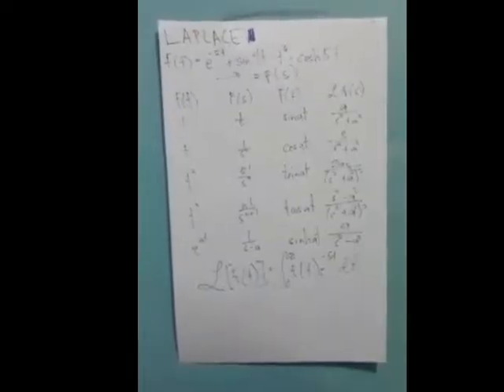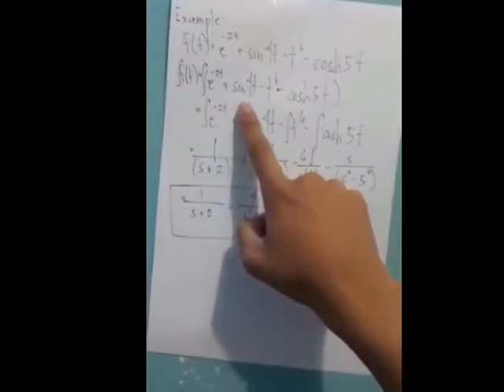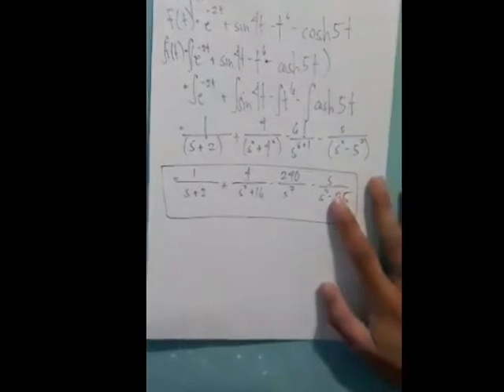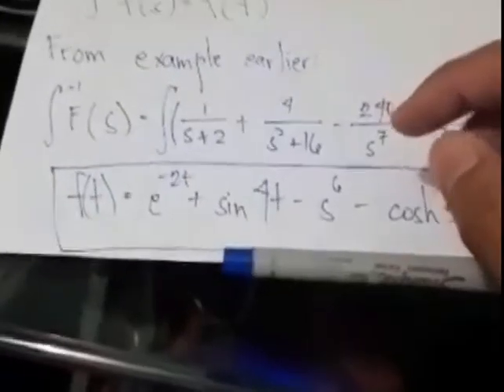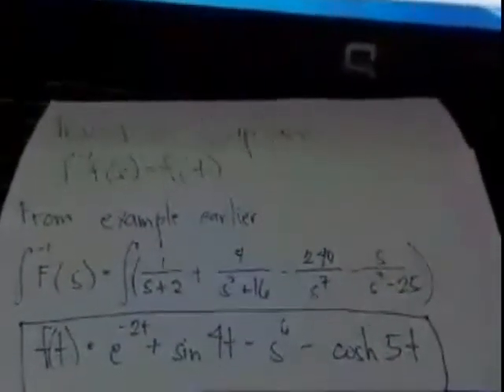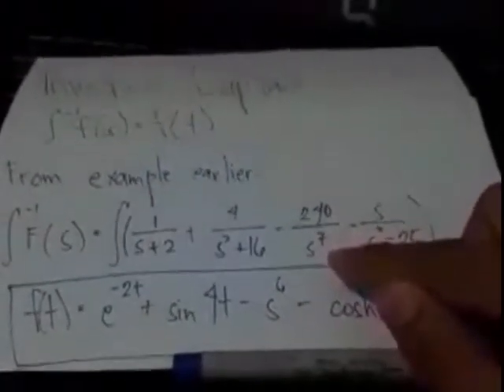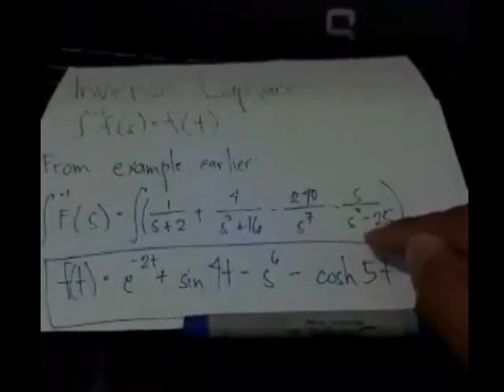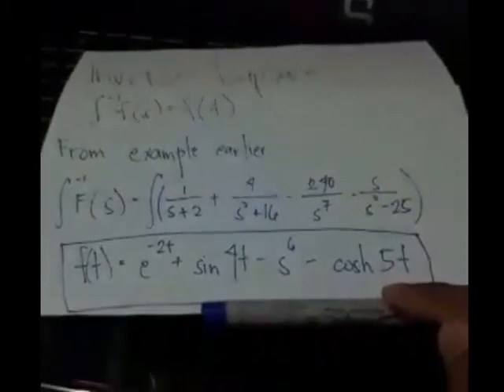20455593 Laplace Transform